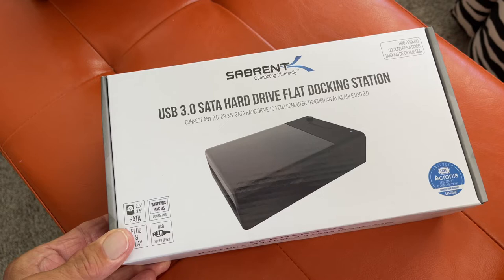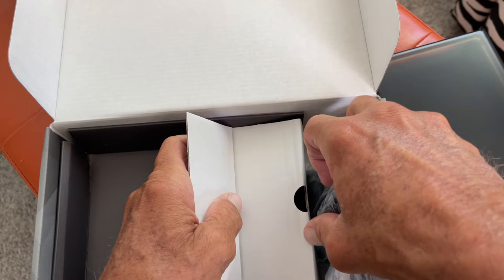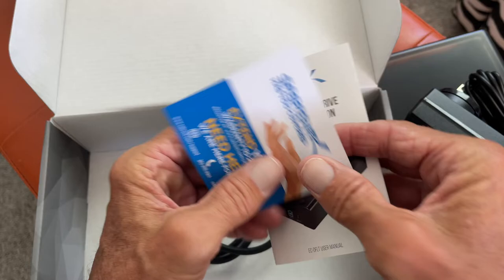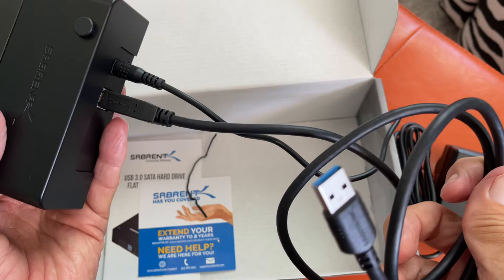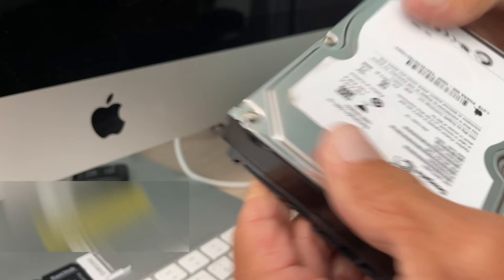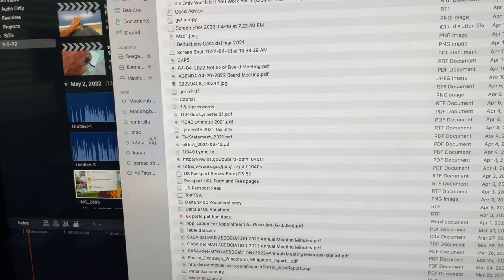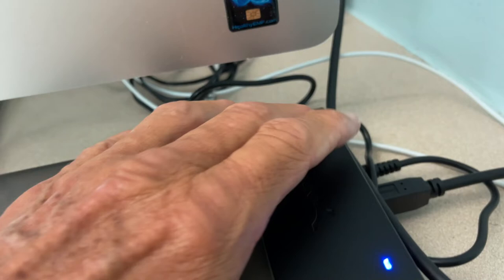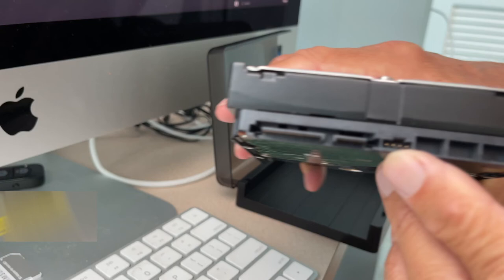Testing the Sabrent USB 3 SATA Hard Drive Docking Station with iMac desktop